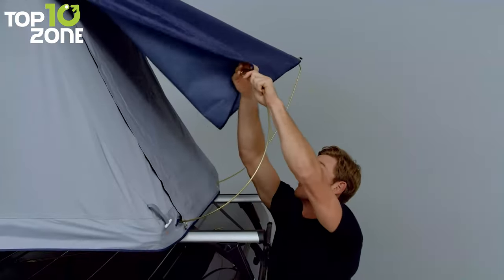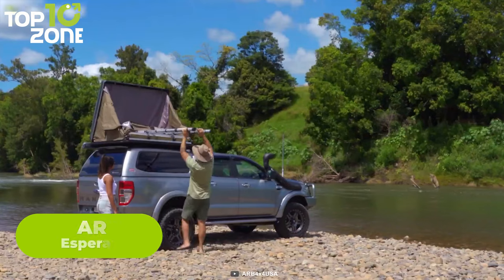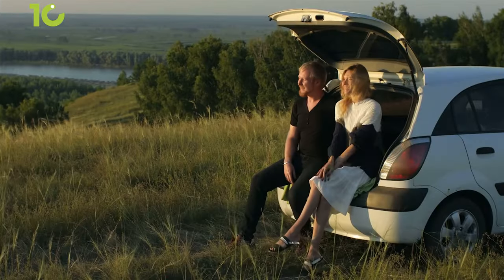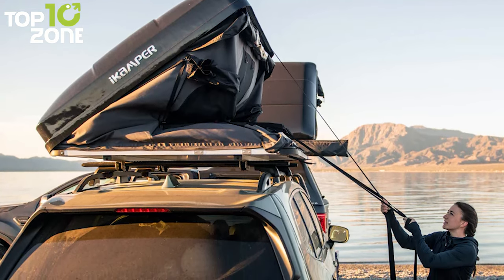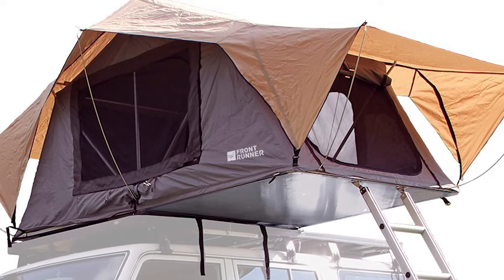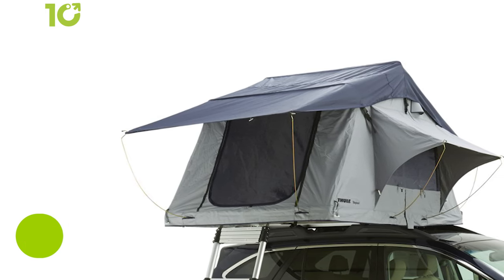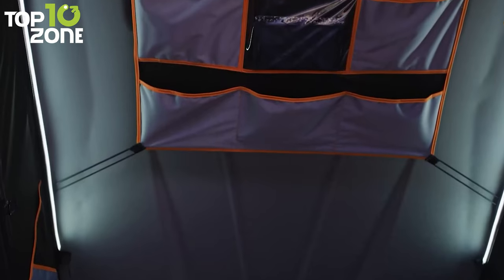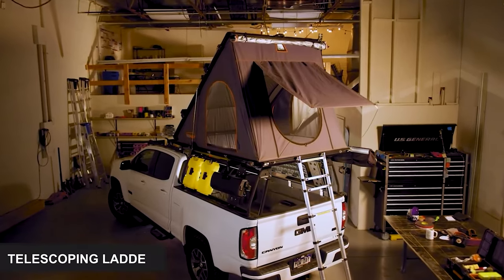50 Rooftop Tent for Car Camping & Overlanding Adventure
Here are 50 Rooftop Tent for Car Camping & Overlanding Adventure. These rooftop tents for overlanding adventures will keep you sheltered and protected from the outside elements, allowing you to have a fun camping experience.